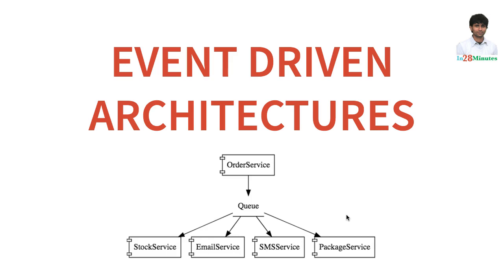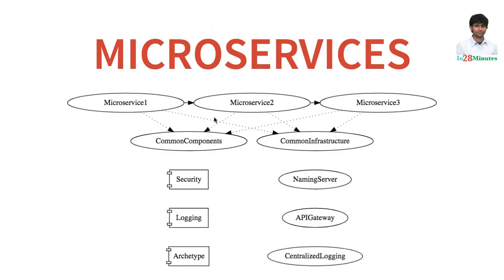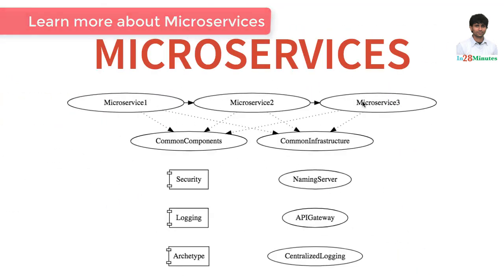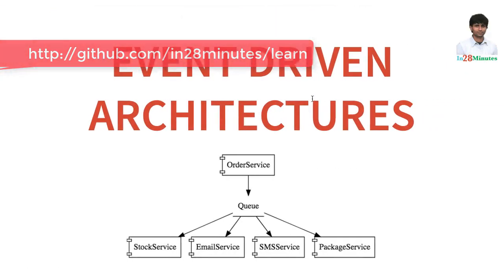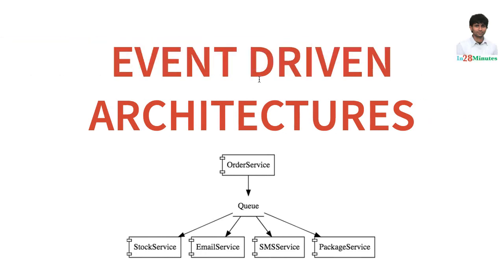Microservices Architecture - What are event driven architectures?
Our Top 10 Courses
30+ Courses. 500,000+ Learners. Amazing Reviews.